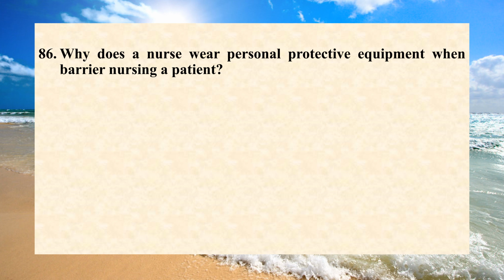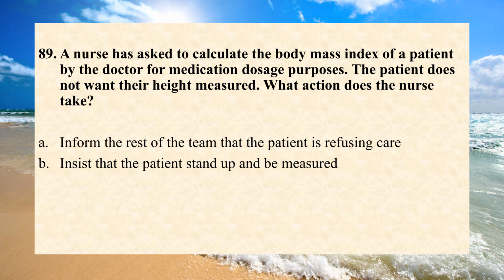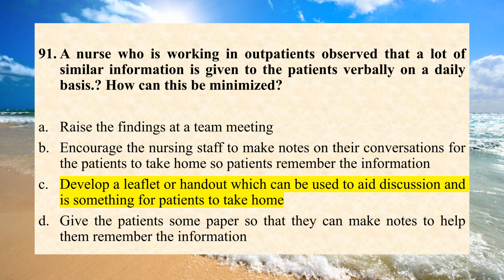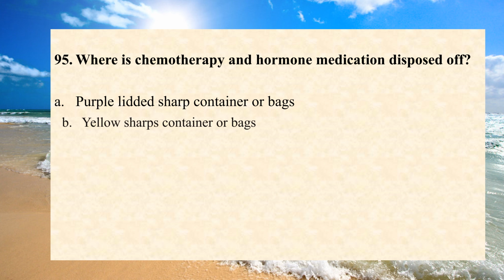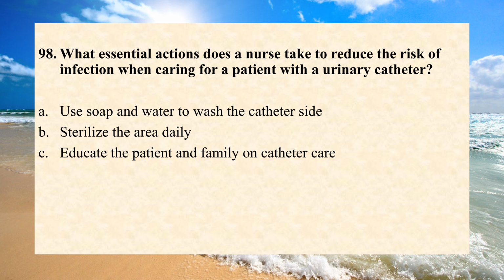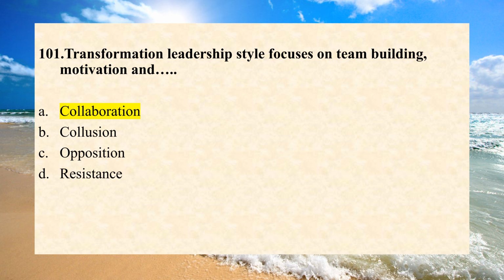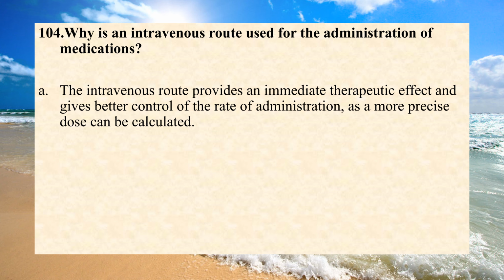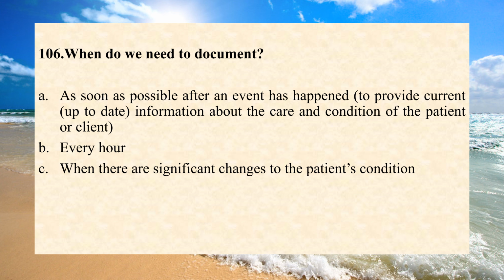CBT questions and answers part 5 (86-106)